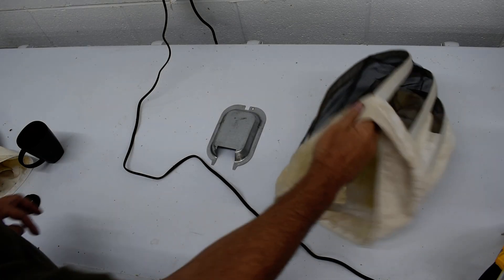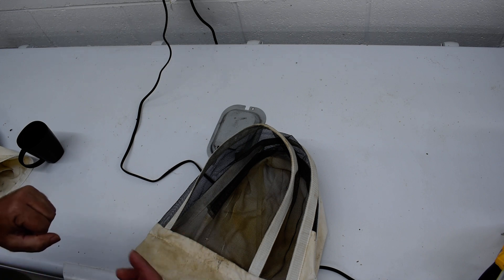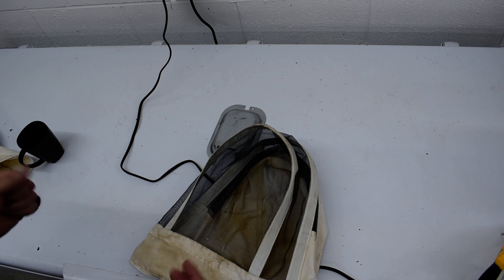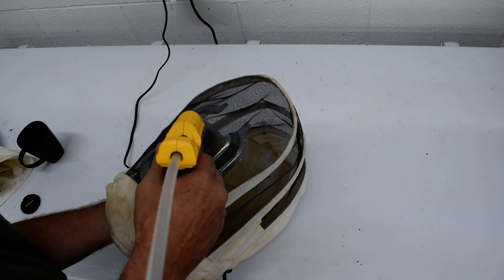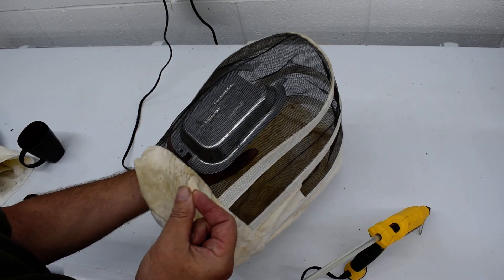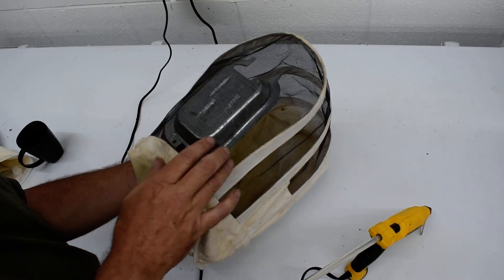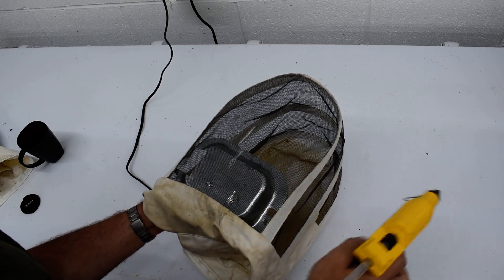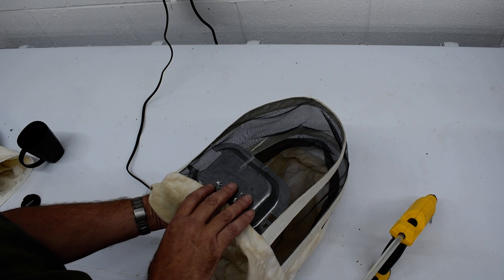How to repair a fencing style hood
Quick video for beekeepers wanting to extend the life of their jacket